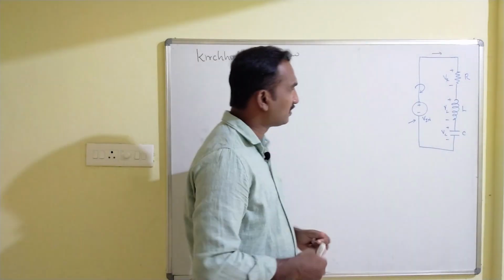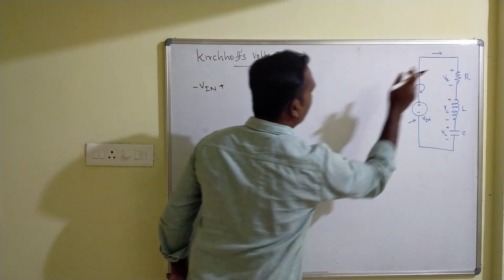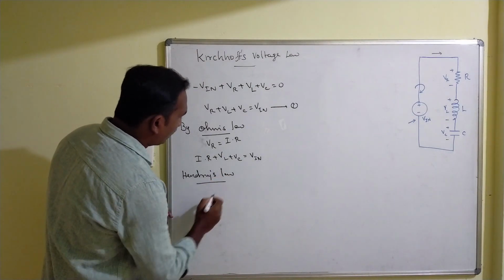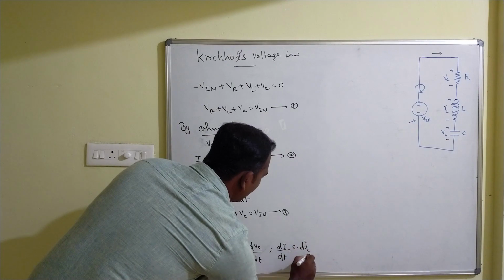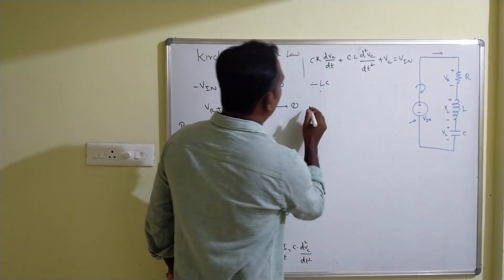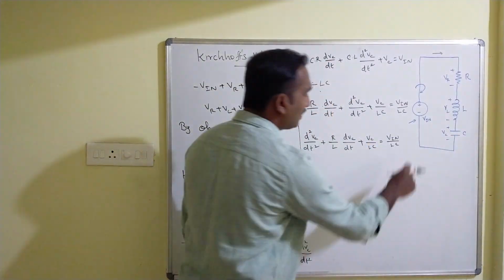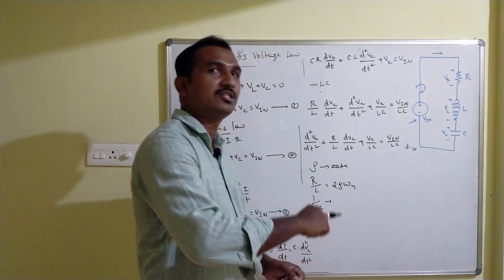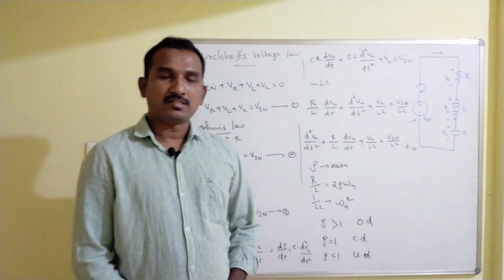How to solve RLC circuit? (Circuit Analysis Technique)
Watch "How to solve Leibnitz's linear equation" on YouTube